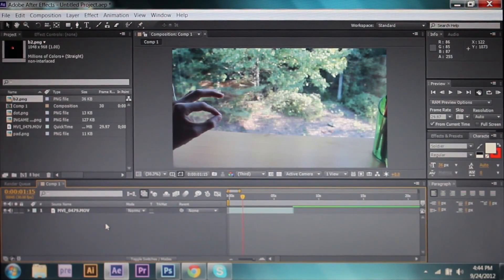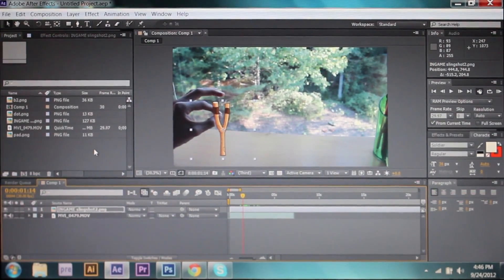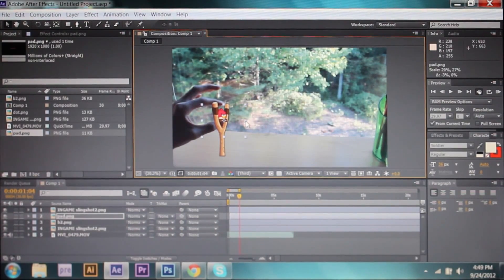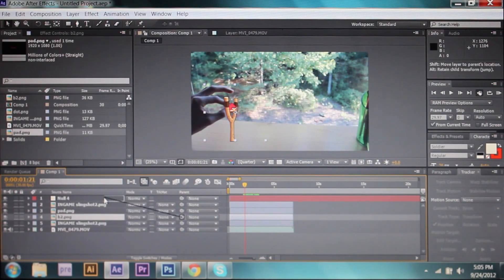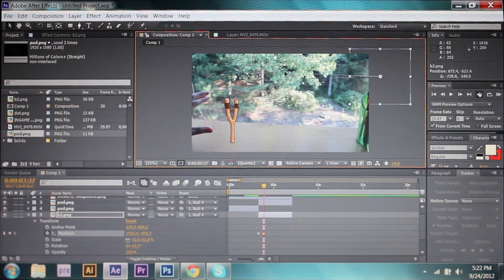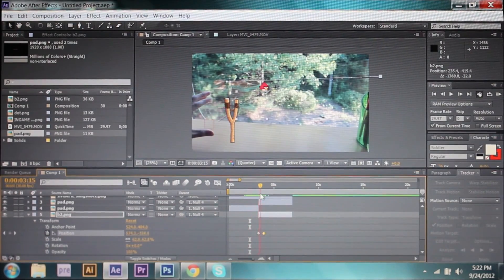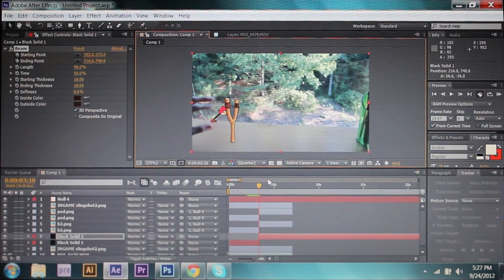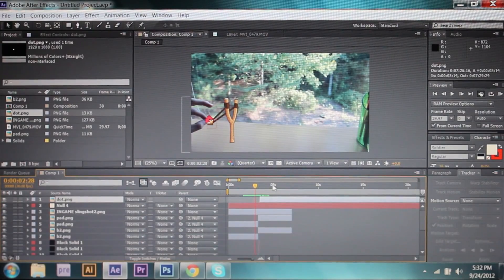Real Life Angry Birds Tutorial (After Effects)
Just some of the basic steps in After Effects on how to make a Real Life Angry Birds Video! What should I edit next???